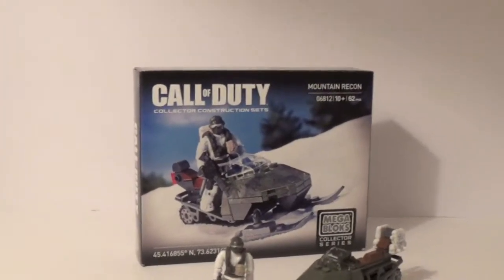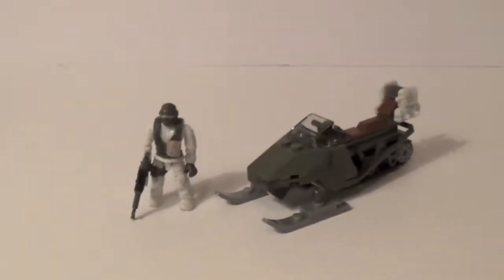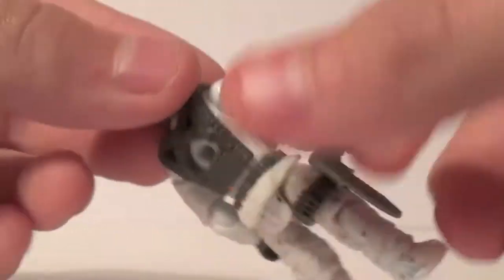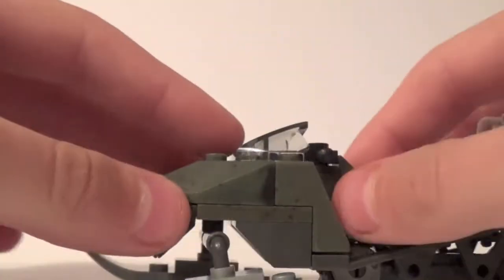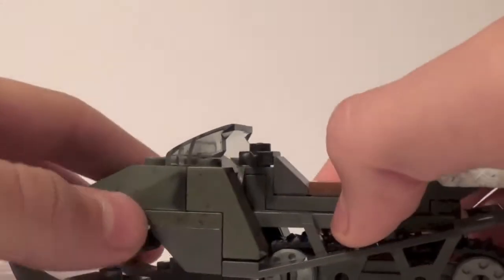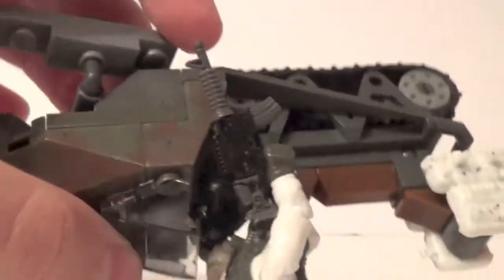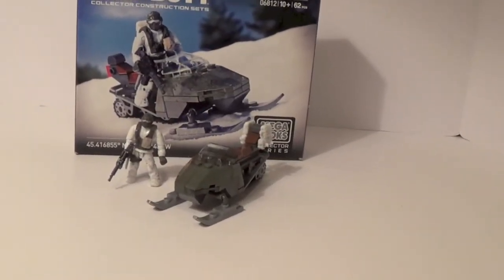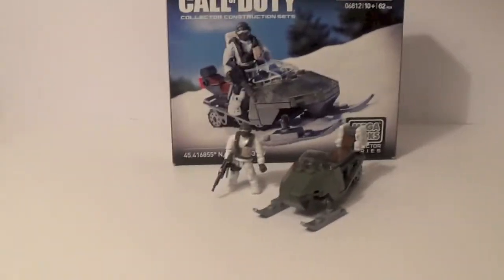Call of Duty Mega Bloks Mountain Recon Review (06812)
Call of Duty Mega Bloks Mountain Recon! This set contains 1 figure and retails for $9.99.